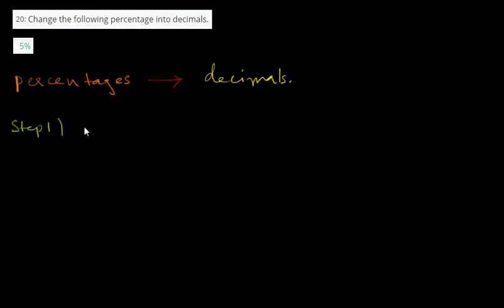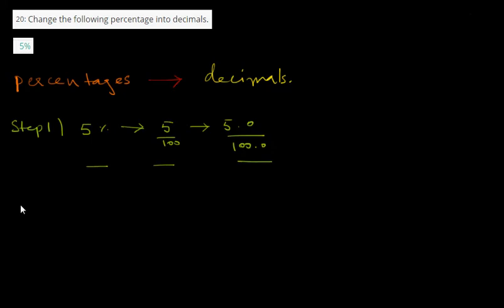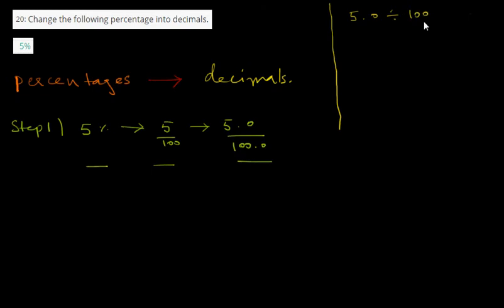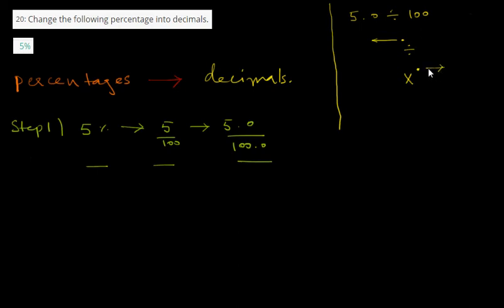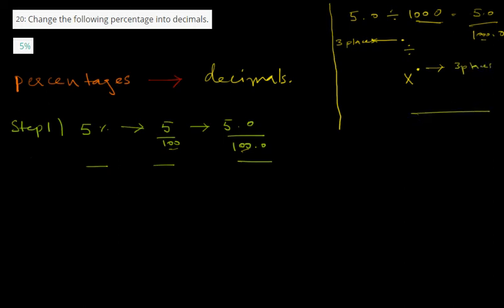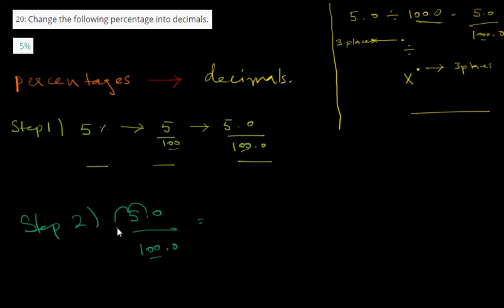G7 - Convert between percents, fractions, and decimals - T2 - Q20